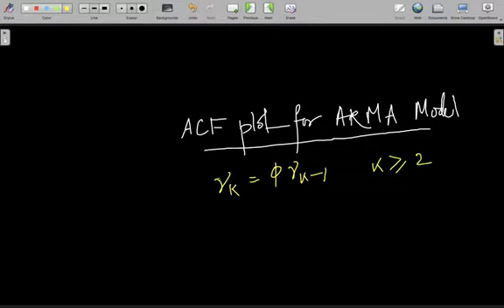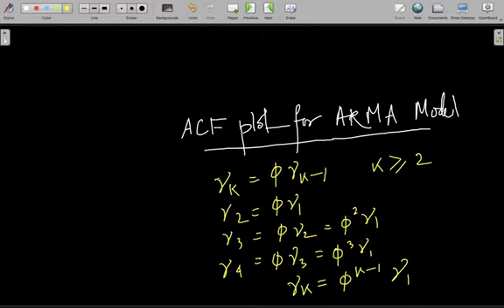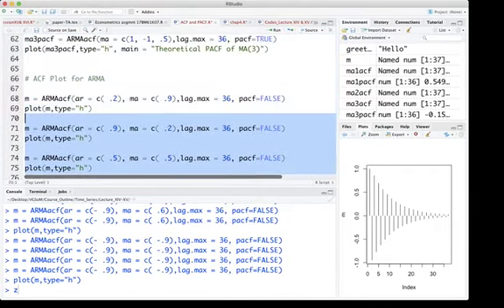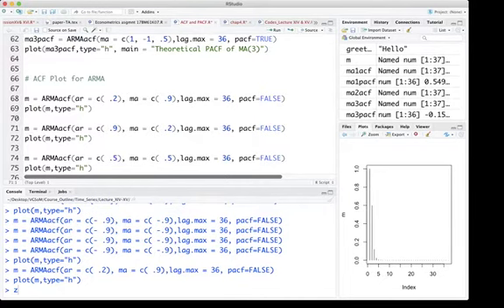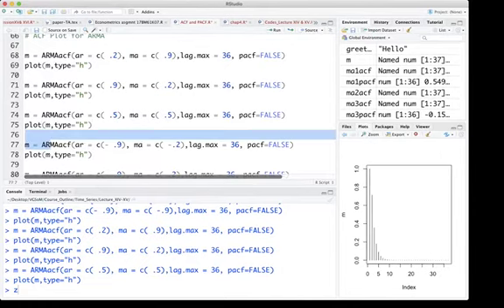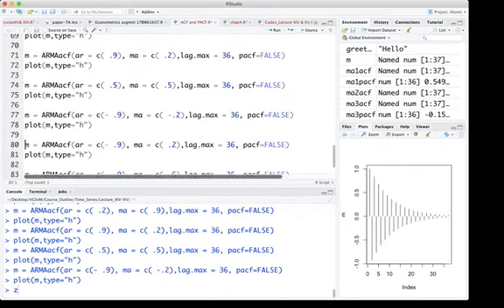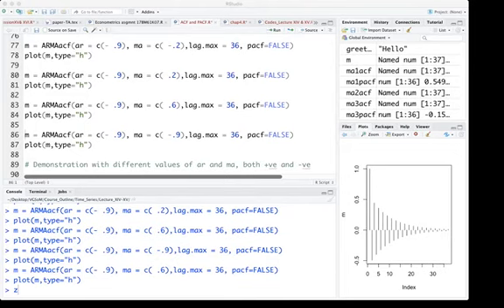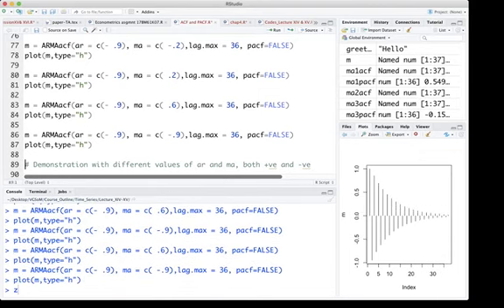ACF plot for ARMA Series using R